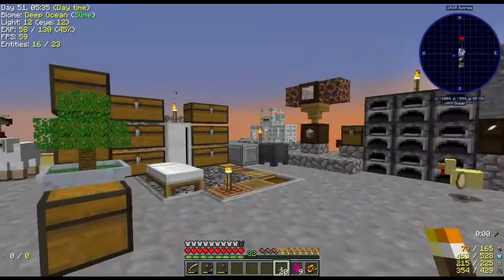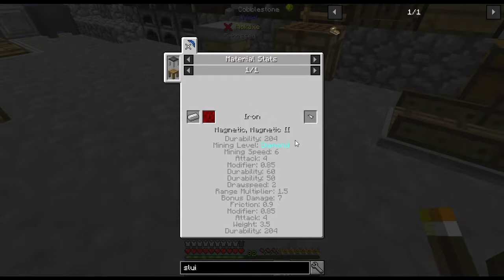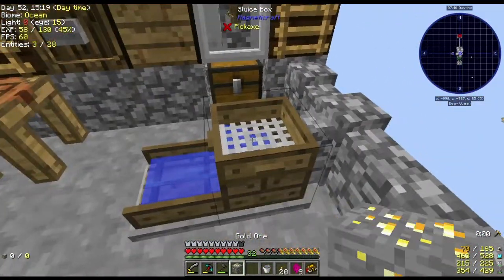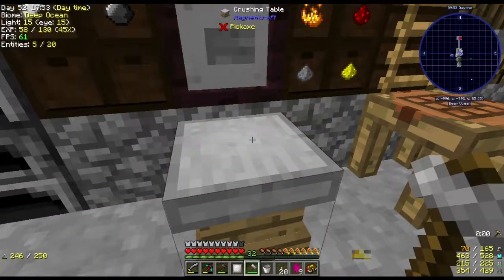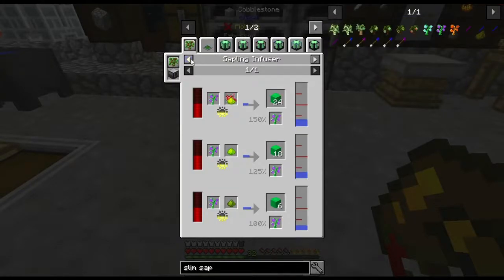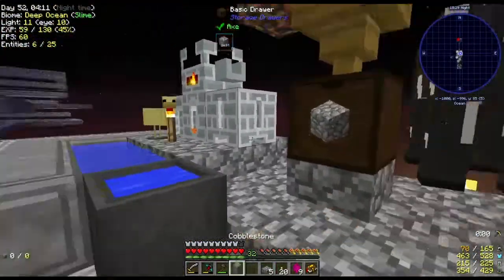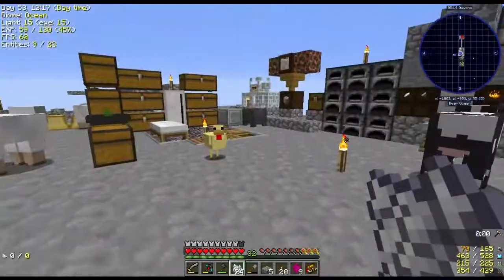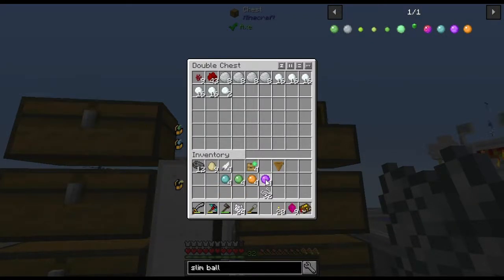Whole 'lotta Slime - Modern Skyblock 3 - Ep 10